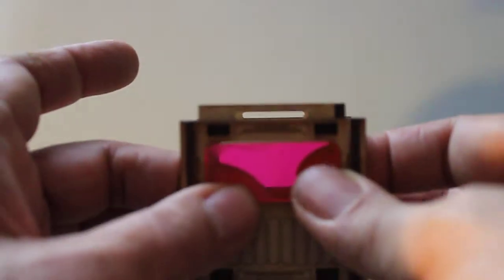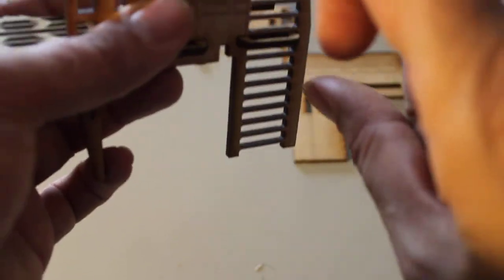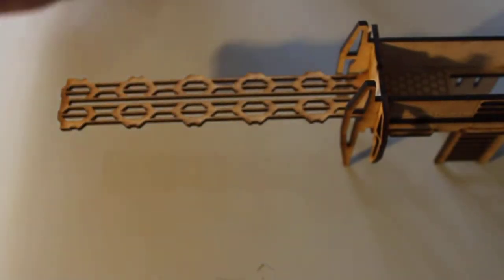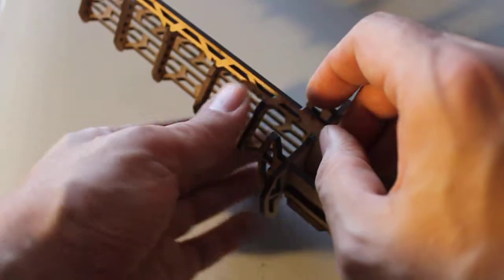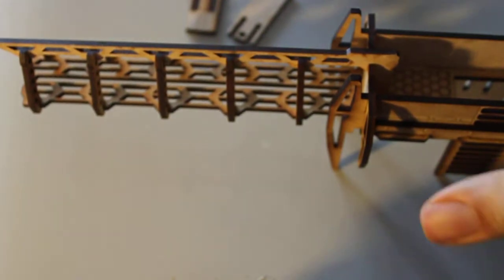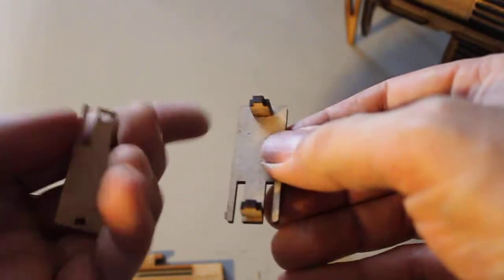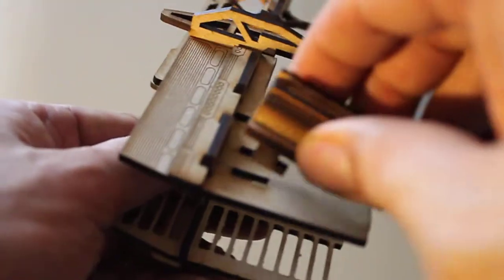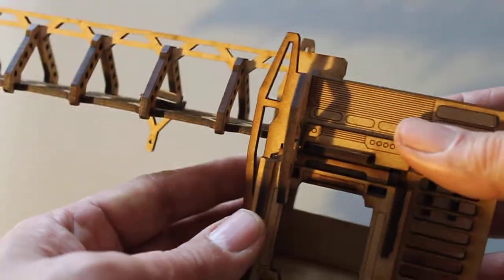Undergroundlasers Crane instructions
Instructions on how to build the Crane